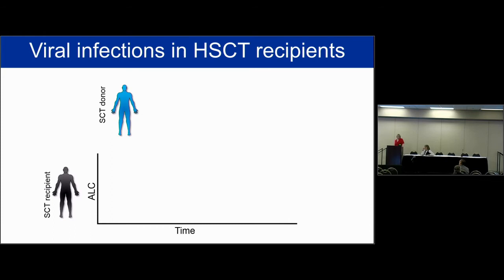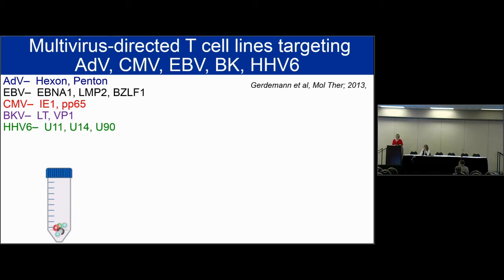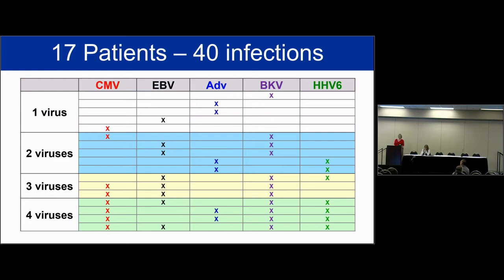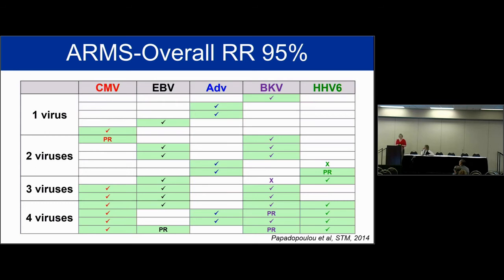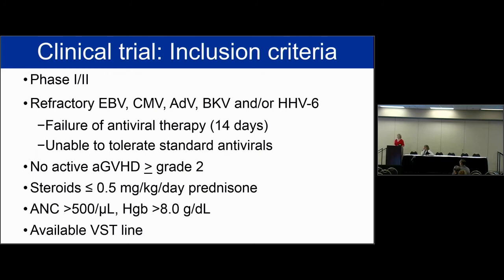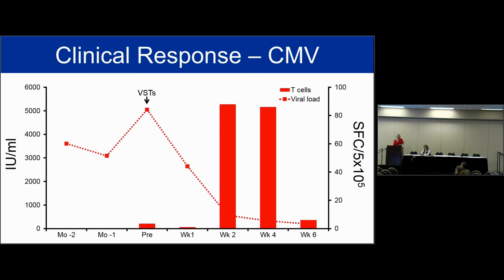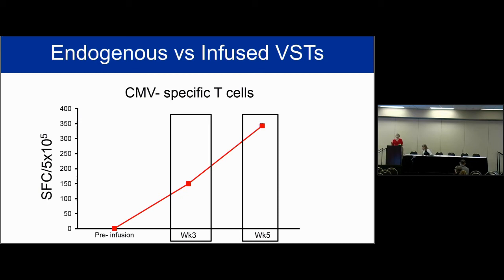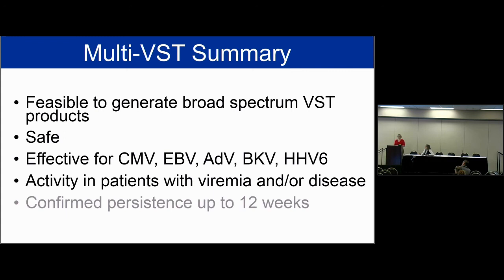Viral Infections in Transplantation - Ann Leen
Scientific Symposium from the American Society of Gene & Cell Therapy's 21st Annual Meeting.